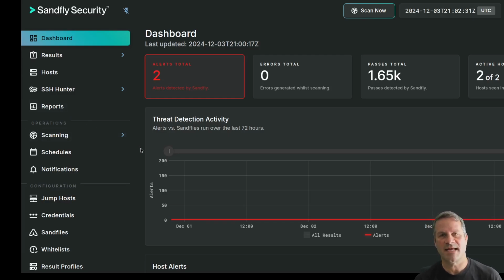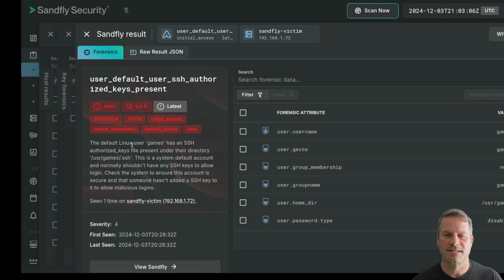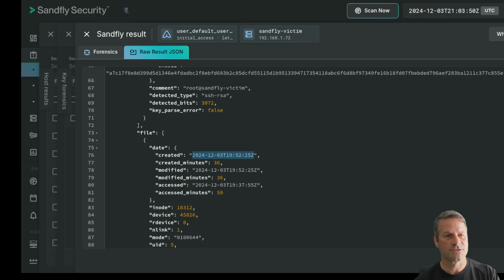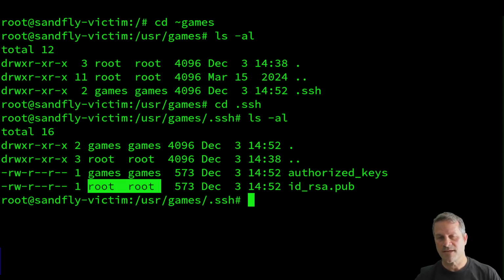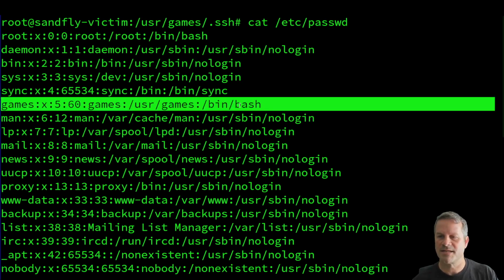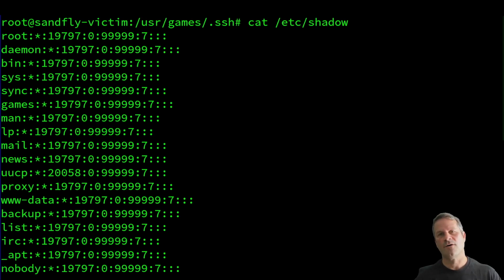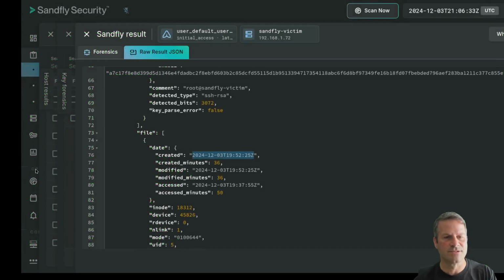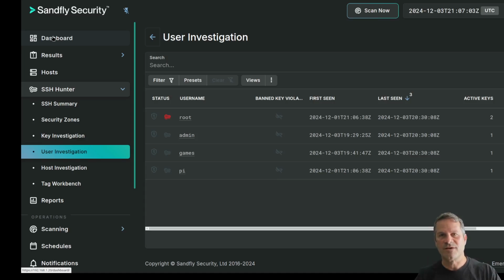Default User SSH Authorized Key Risks on Linux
Default Linux users with SSH authorized keys are a way for attackers to hide backdoor accounts that can avoid detection for some time. In this video we discuss and demonstrate the threat, why it's used, and how to find it with command line tools and automatic discovery with Sandfly, the agentless Linux EDR platform.

Sandfly is able to find this and many other types of Linux attacks without deploying any endpoint agents. Find out more and get a free license below: